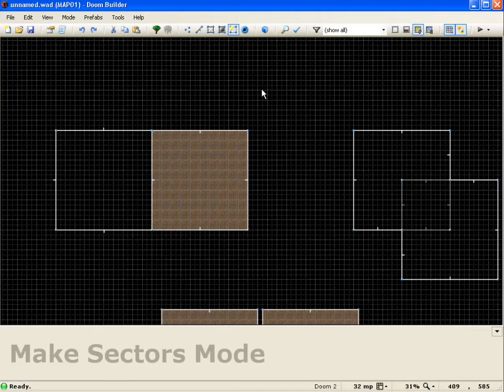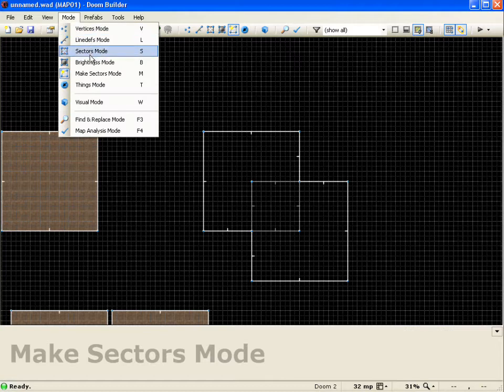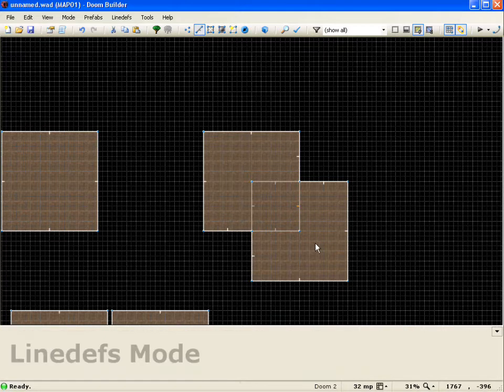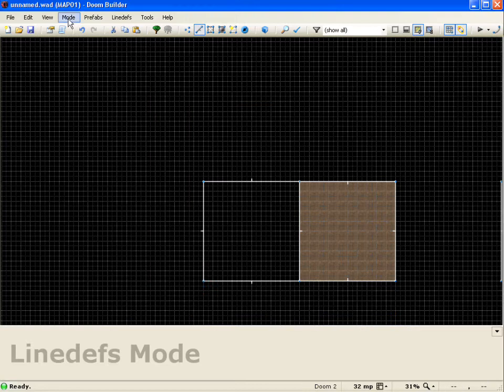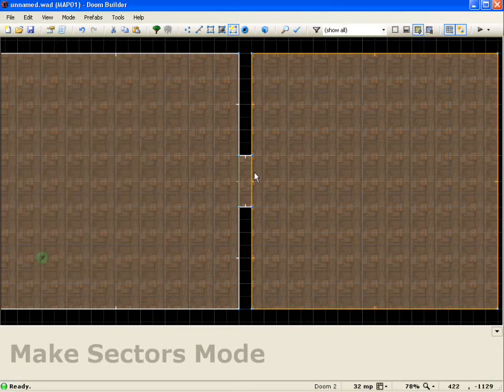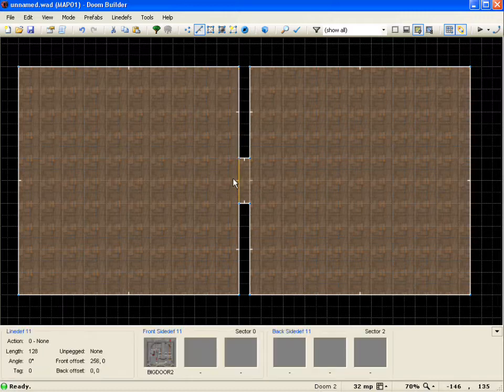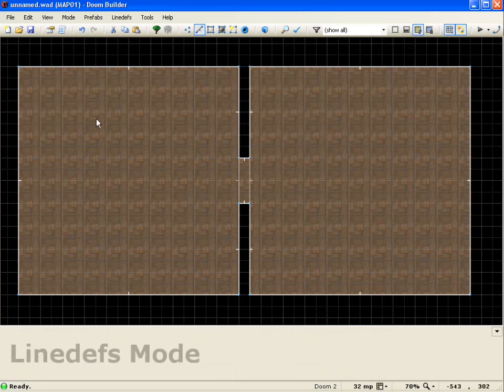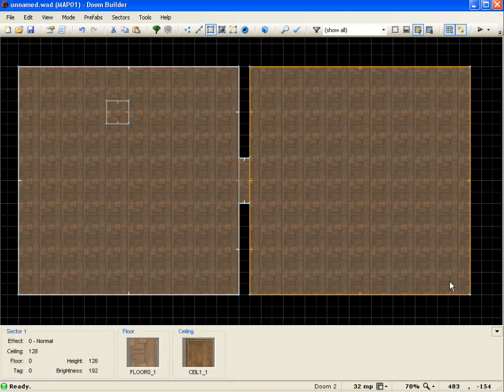Lesson 7 Map Analysis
Learn to use the map analysis feature within doombuilder 2.